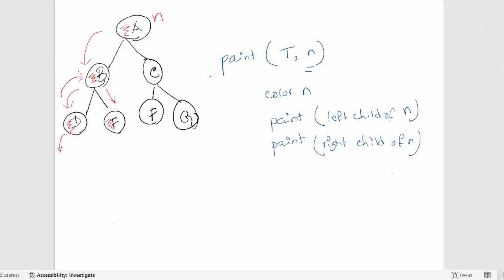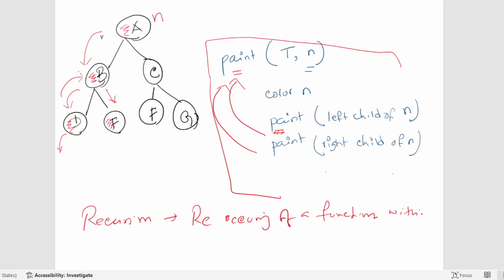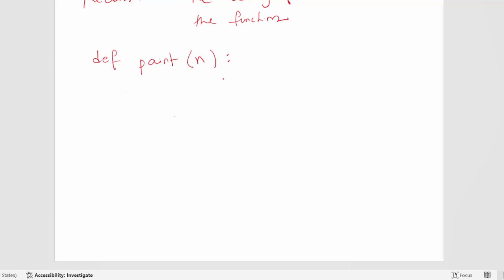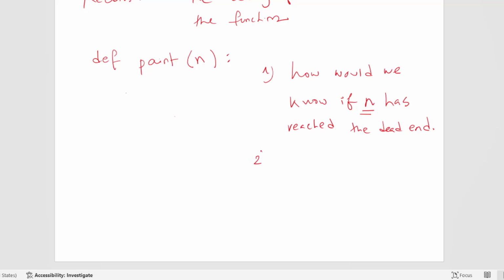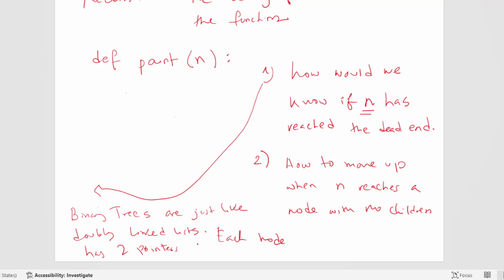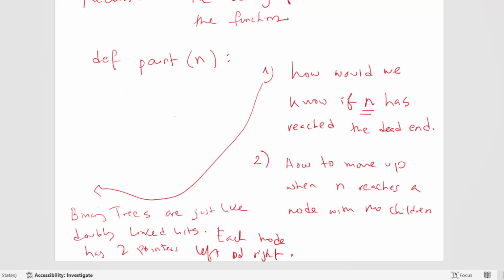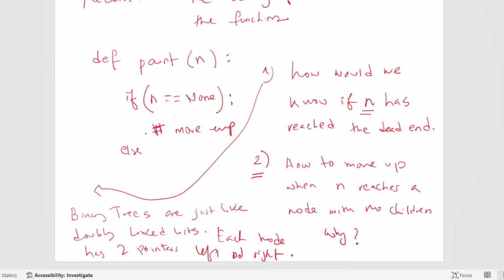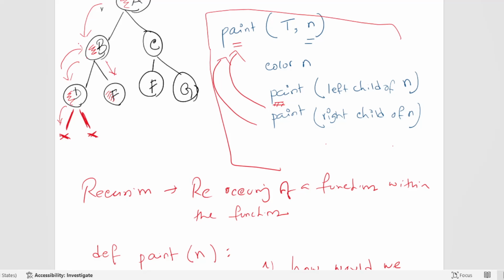Understanding Recursion with Binary Trees: Lecture 2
Writing your first recursive function working on a binary tree